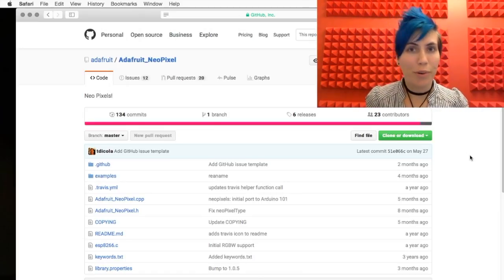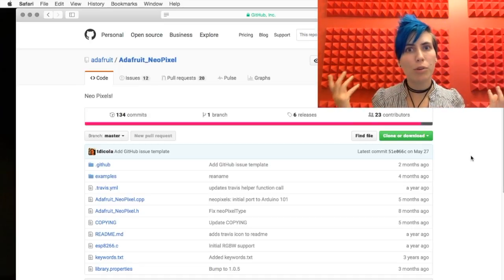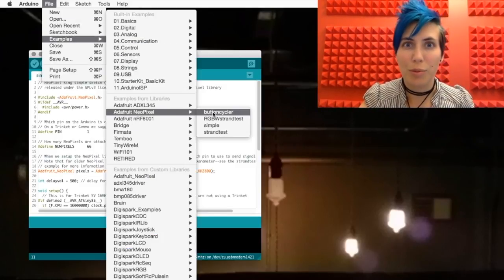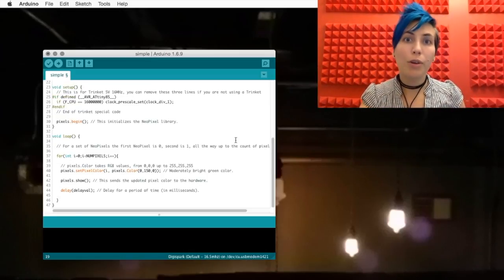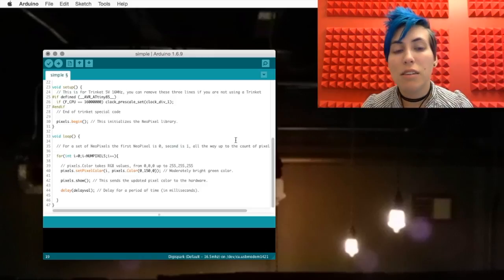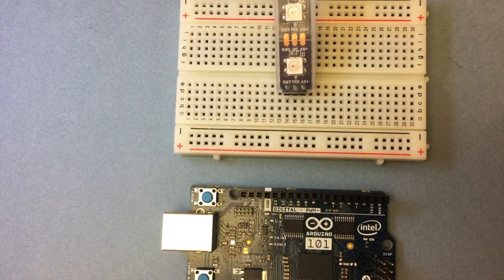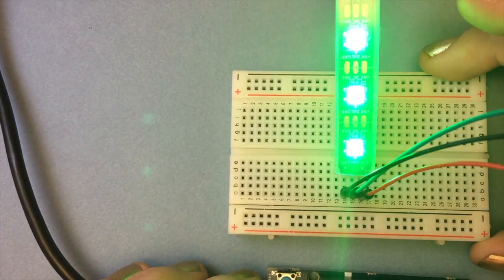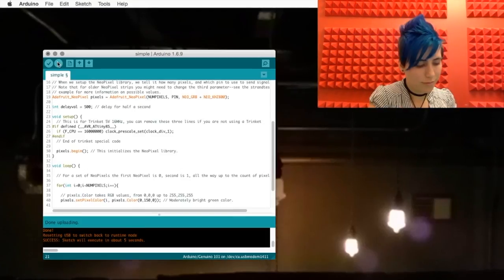Arduino Basics: Programmable LEDs (NeoPixels)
Welcome to Hackster 101! Bust out your board and build some super shiny light animations into your project, with NeoPixels!